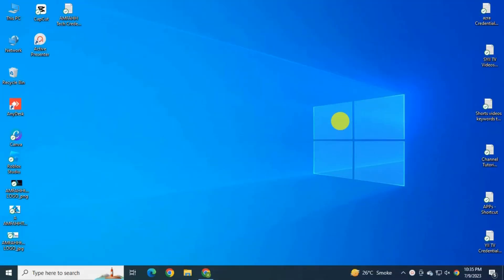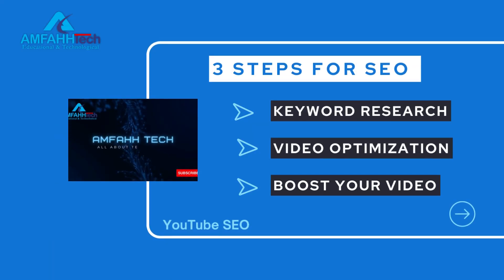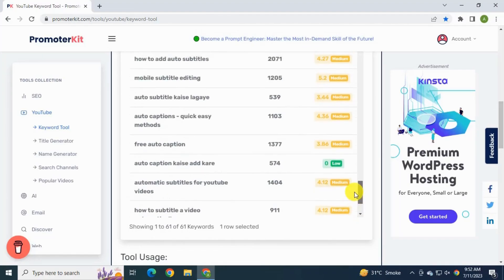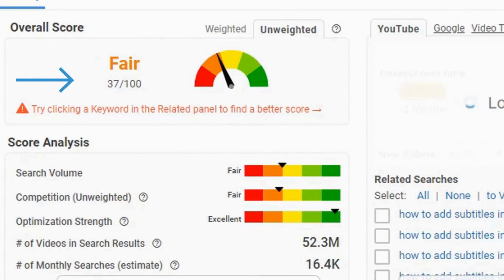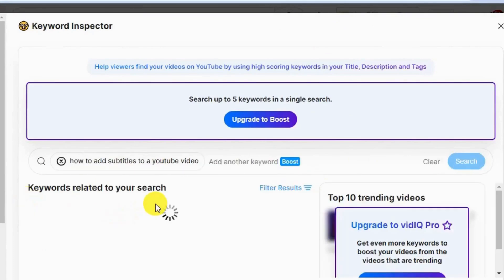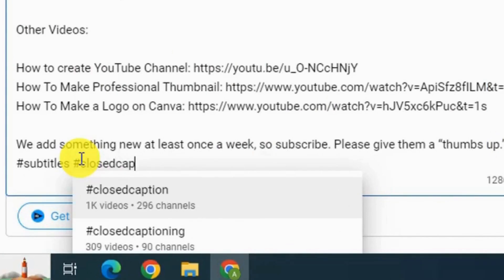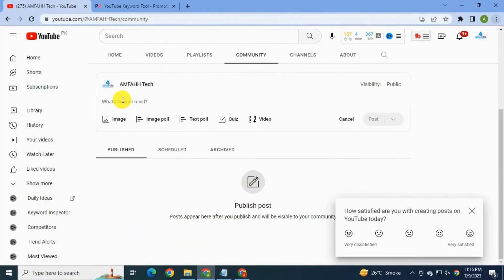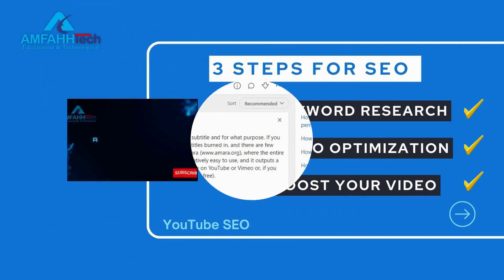YouTube SEO 2024 | How To Rank YouTube Videos on #1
Assalam -0- AlikuM!

This video is about YouTube SEO in 2024  that how to rank YouTube Videos on #1 by doing best SEO for YouTube channel. This complete tutorial will show exactly how I do YouTube SEO to rank videos on top of YouTube.
YouTube SEO or Video SEO is simply optimizing your videos to break the competition and appear on top of the YouTube search results.
Today, I show you how I do keyword research, video optimization and boosting to get more views, grow my channel.

queries covered:
youtube seo
keyword research
tube buddy
search engine optimization
vidiq
video optimization
quora
boosting
boost your video
how to do seo for youtube channel
seo
seo for youtube
seo full course
youtube seo course
youtube seo tutorial
seo course
seo kaisay kerain
seo for youtube channel

About Channel:
On this channel I share tips, tutorials, and useful tools to help you become
a productive digital creator! This Channel specializes in IT products and implementation.

We focus on solving issues people are facing while using computers including Phones, Laptops and PCs.
Target audiences: Beginners, Advanced users and Experts.